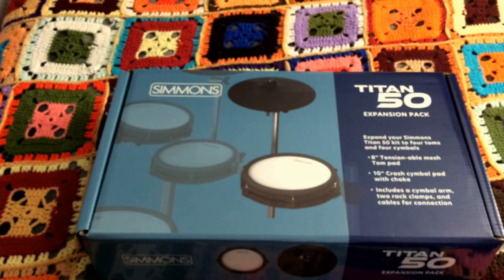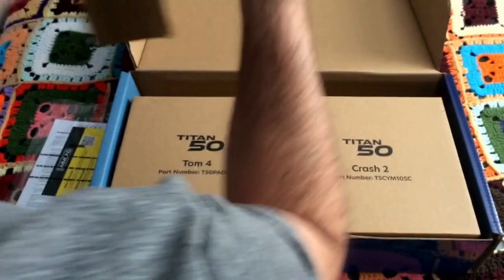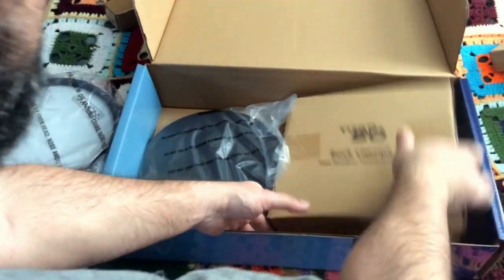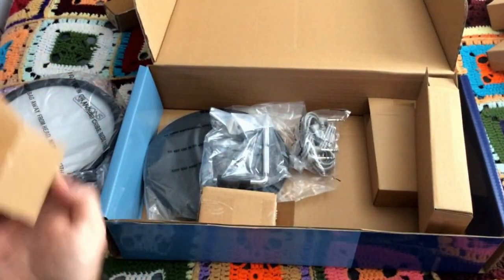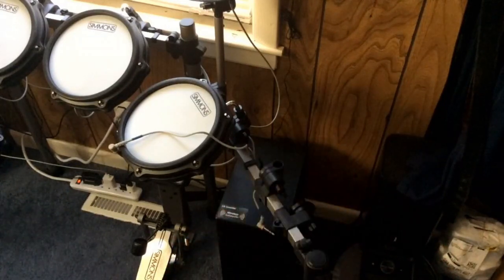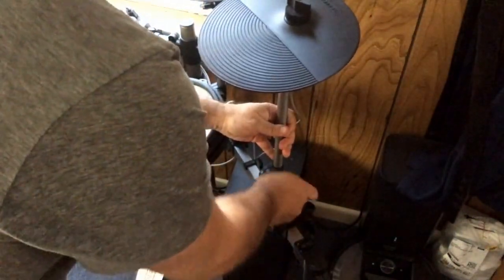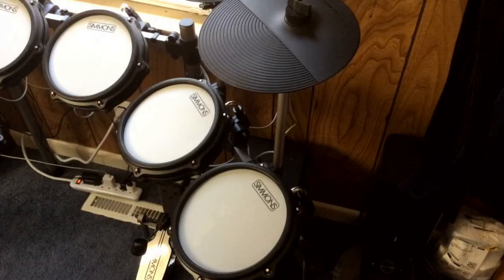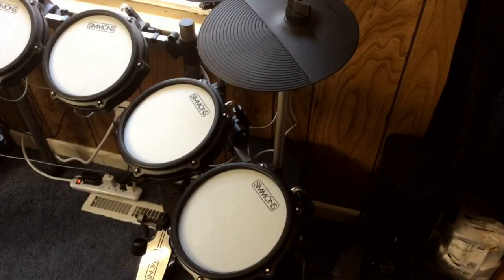Simmons Titan 50 Expansion Pack Unboxing and Setup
Trying something new, and created a video illustrating the unboxing & setup of the Simmons Titan 50 Expansion Pack. This pack adds an additional Tom and Crash Cymbal with Choke to the standard kit. It's a great addition and increases the versatility of the kit. Looking forward to playing it it even more now.

This is my first time making something like this, so I realize it may be a little unrefined.

Thanks for viewing this video!